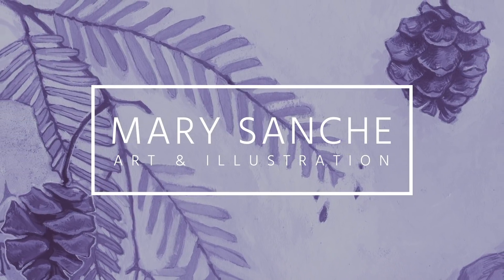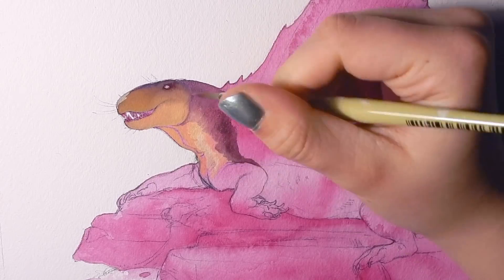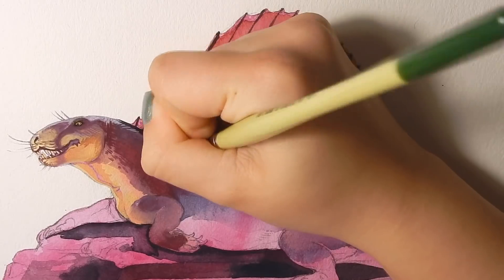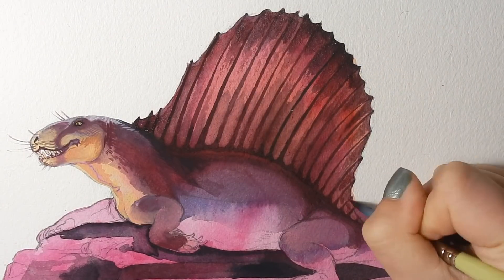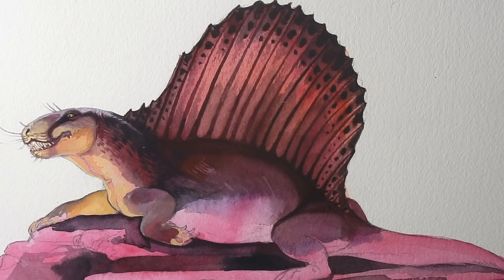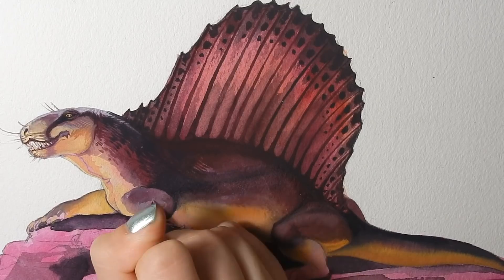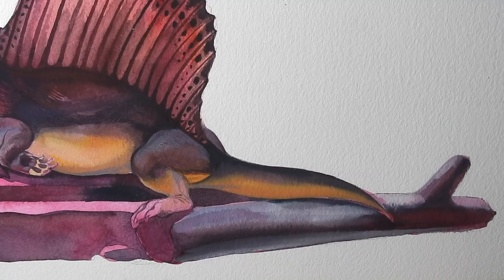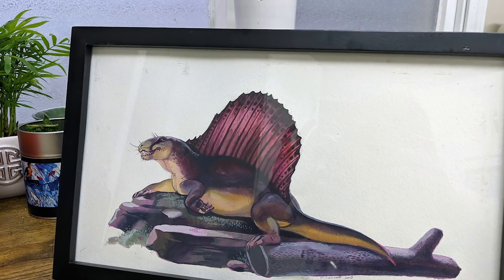Animal Artists Collective // Extinct Animals — Dimetrodon // Gouache Illustration // Mary Sanche